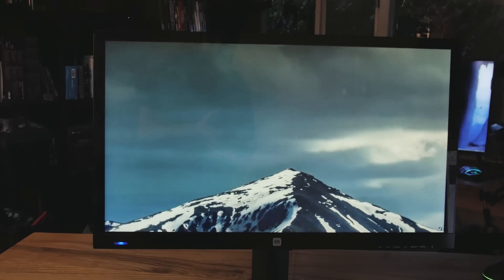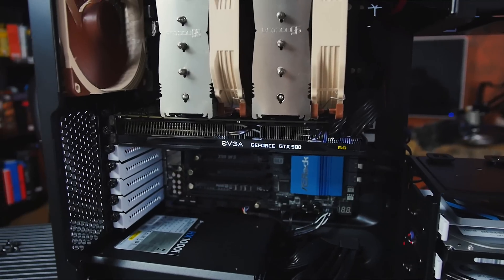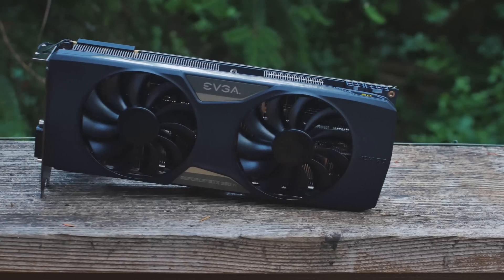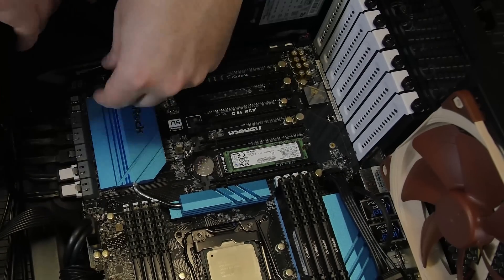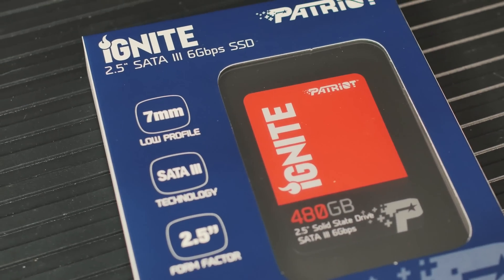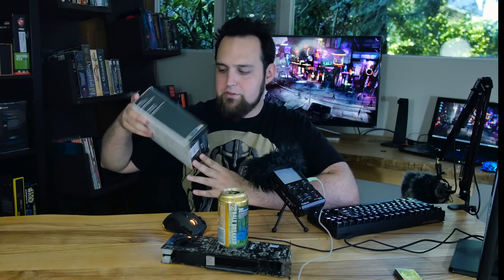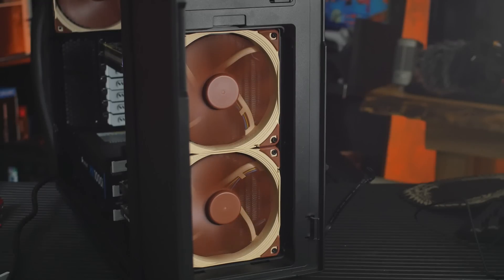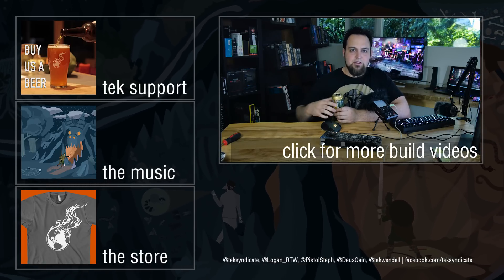Logan's Rig: What's in My Current PC & Why - 2015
Specs:
ASRock X99 WS
Intel i7 5960X CPU
EVGA GTX 980 SC ACX
Corsair Vengeance LPX 64GB DDR4
Samsung XP941 256GB M.2
Corsair Neutron XT 960 GB SSD
Patriot Ignite 480 GB SSD
Corsair 110i Cooling Unit
Noctua NF-A14 PWM Fans
Noctua NH-D15
Fractal Define R5
Corsair HX1000i PSU
HGST 3TB HDD
Main Monitor: AMH A399U 4K UHD Monitor on Ebay